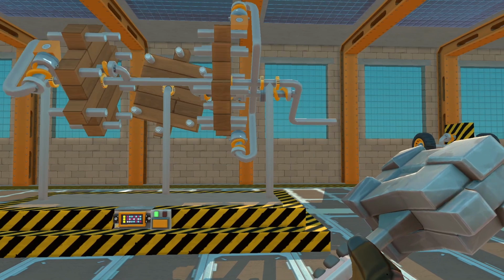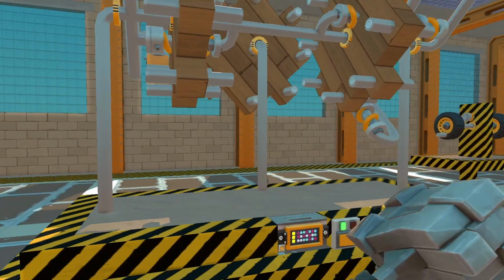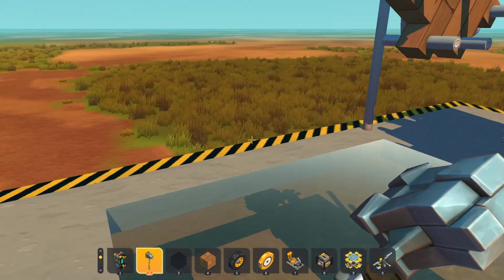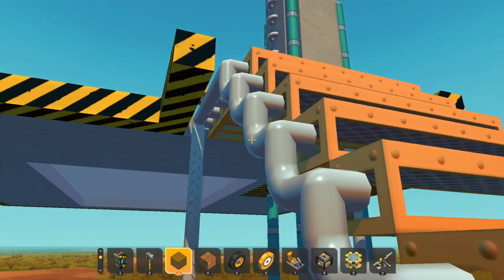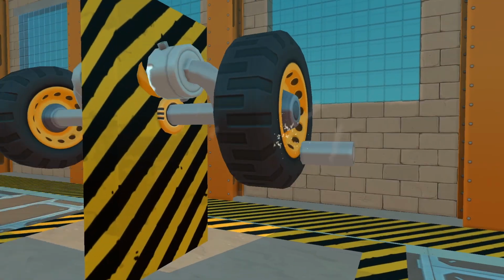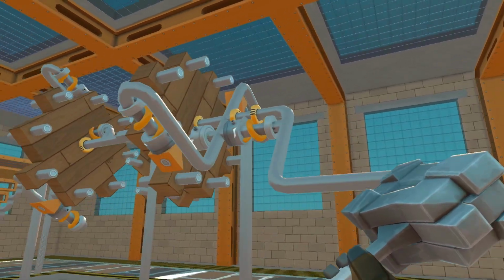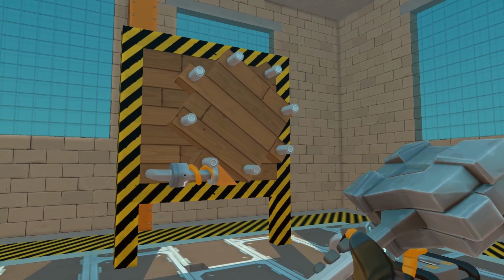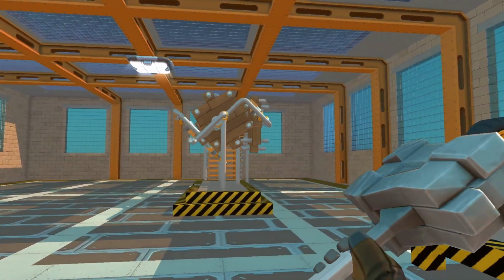Alternating Rotation to One Way Rotation - Scrap Mechanic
This machine can convert alternating rotation into 2 way rotation.
We are also looking into ways to exploit your lift to create continuous rotation.

A day after I finished this mechanism I came up with a more compact solution:

This video was inspired by the following video of makers muse